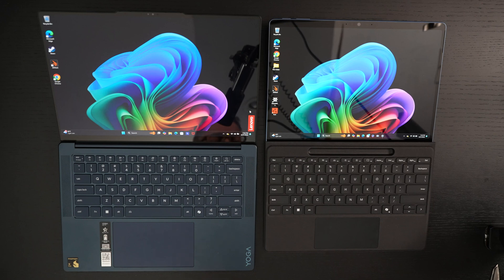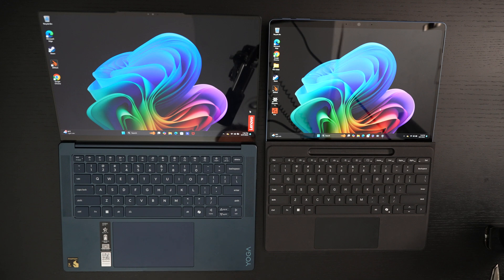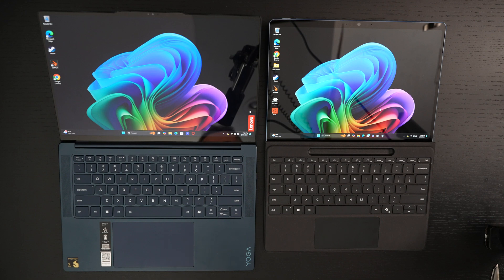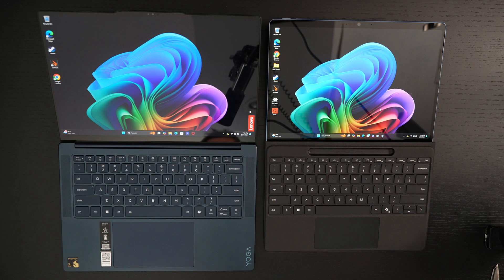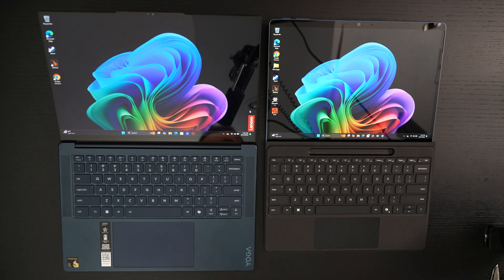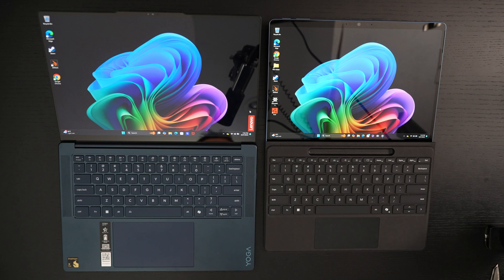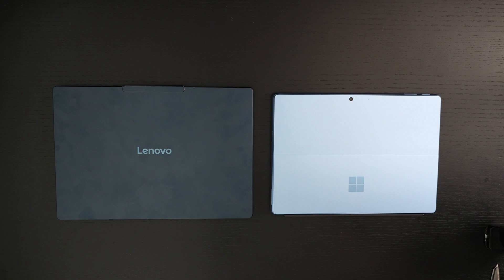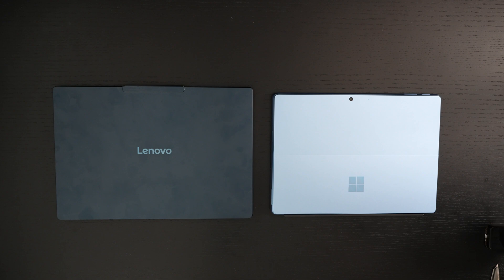Surface Pro 11 and YOGA Slim 7x - Battery Life at What Cost?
Here is yet another update on my experience with Qualcomm's new Snapdragon X Elite CPU running Windows 11.
-TDD